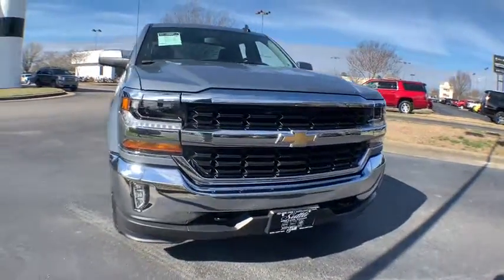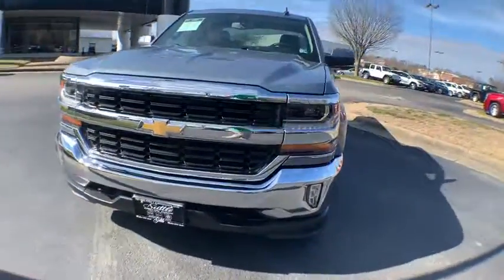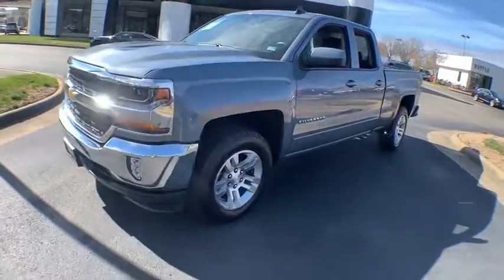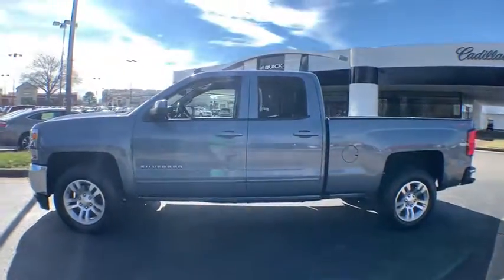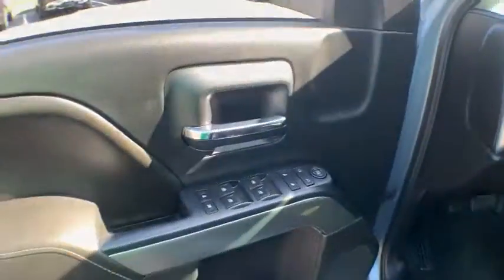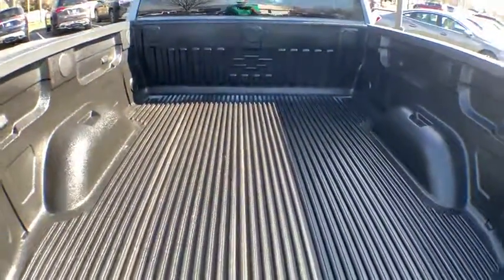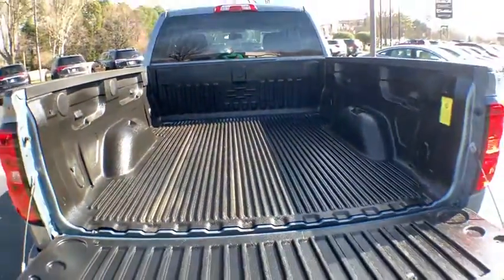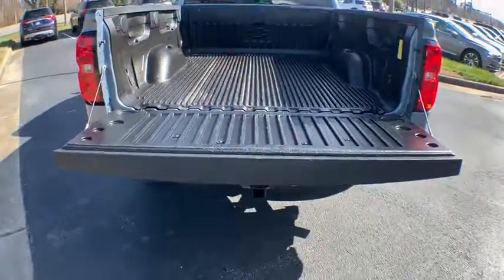2016 Chevrolet Silverado 1500 Hampton, Chesapeake, Williamsburg, Yorktown, Newport News, VA 414161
Slate Gray Metallic U 2016 Chevrolet Silverado 1500 available in Newport News, Virginia at Suttle Motor Corporation. Servicing the Hampton, Chesapeake, Williamsburg, Yorktown, VA area.

Recent Arrival! 2016 Chevrolet Silverado 1500 LT LT1 Slate Gray Metallic * ONE OWNER CLEAN CARFAX *, * GM CERTIFIED *, * GM 172 POINT INSPECTION *, WIFI, 4WD, 4WD, All Star Edition, Bed Liner, Bluetooth For Phone, Heated Driver & Front Passenger Seats, Trailering Package. CARFAX One-Owner. Clean CARFAX. Certified. Chevrolet Certified Pre-Owned Details:brbr  * 24 months/24,000 miles (whichever comes first) CPO Scheduled Maintenance Plan and 3 days/150 miles (whichever comes first) Vehicle Exchange Programbr  * Roadside Assistancebr  * Vehicle Historybr  * Transferable Warrantybr  * 172 Point Inspectionbr  * Limited Warranty: 12 Month/12,000 Mile (whichever comes first) from certified purchase datebr  * Warranty Deductible: $0br  * Powertrain Limited Warranty: 72 Month/100,000 Mile (whichever comes first) from original in-service datebrbrbrReviews:brbr  * Powerful, fuel-efficient engines; many available configurations; well-built, comfortable interior; quiet highway ride. Source: Edmundsbr  * Quick acceleration and strong towing and hauling ability, thanks to available V8 engines; front seats are comfortable for long drives; cabin is pleasingly quiet at highway speeds. Source: EdmundsbrbrbrProudly serving Virginia Beach, Norfolk, Chesapeake, Pungo, Bay Island, Hampton, Newport News, Hampton Roads, Suffolk, Smithfield, Carrollton, Williamsburg, Jamestown, Toano, Windsor, Franklin, Salem, Princess Anne, Tabb, Rushmere, Rescue, Poquoson, Grafton, Gloucester, Richmond and all of greater Virginia since 1902.